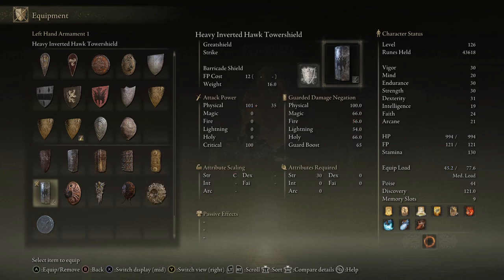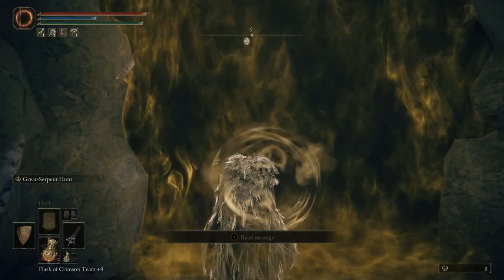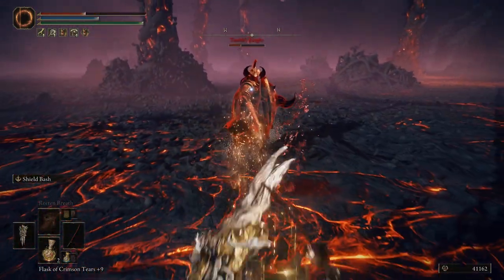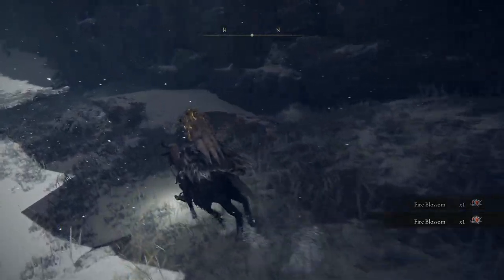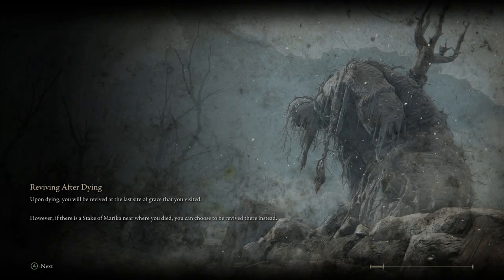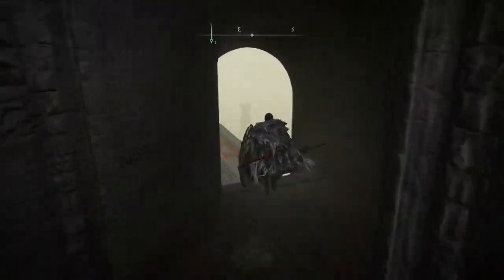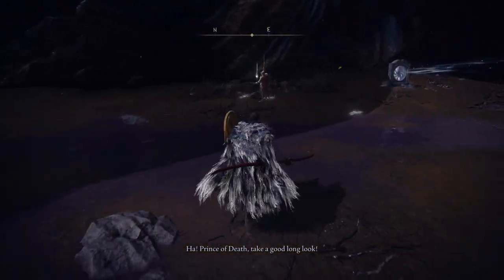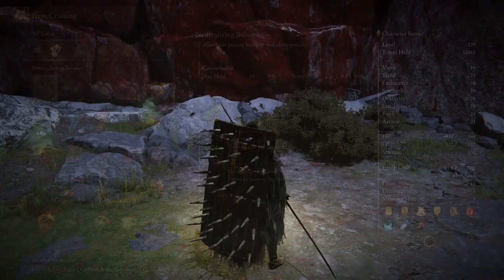Elden Ring-Part 41:The Land Of Blood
This was my game of the year when it came out, and my first souls game I have ever 100% completed. Now with Shadow of the Erdtree coming out I needed to get back into it. Now I do not deem myself good at this game so expect me to die a lot. Even through death I will beat this game.
I WILL BECOME THE ELDEN LORD